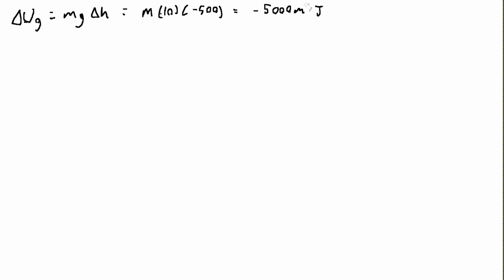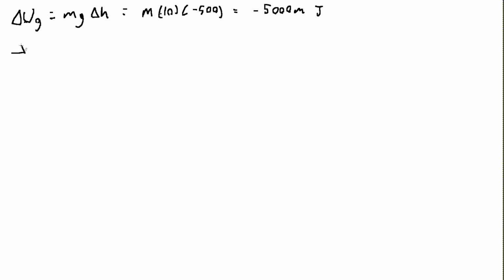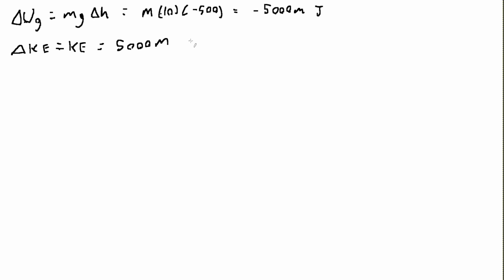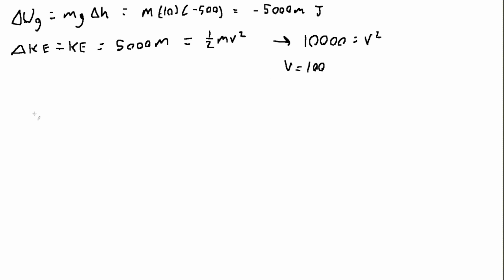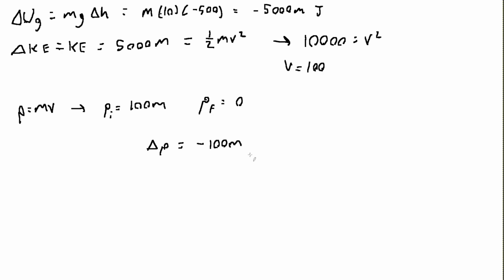Physics: Impact Force